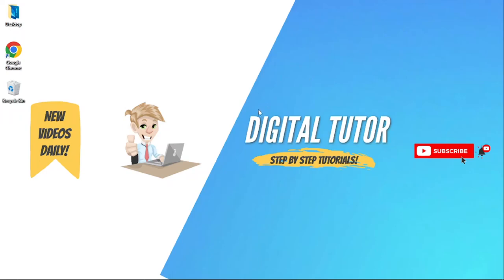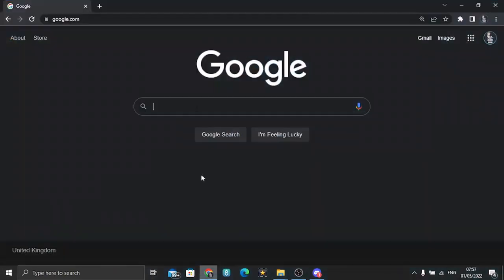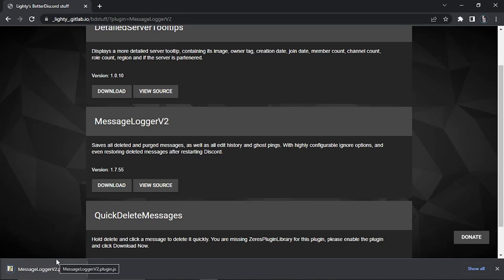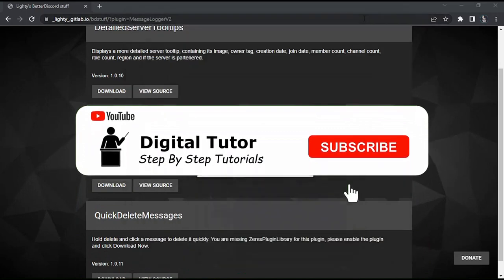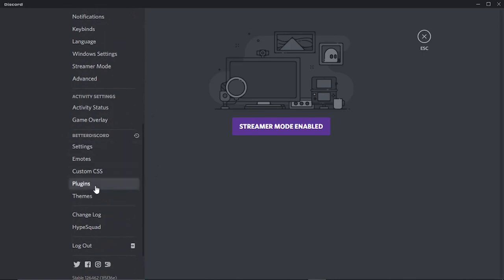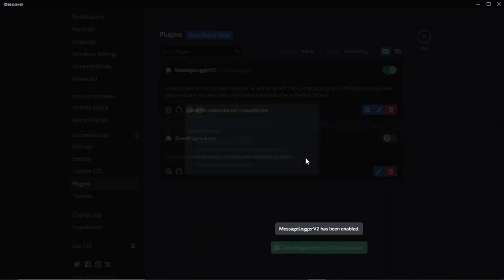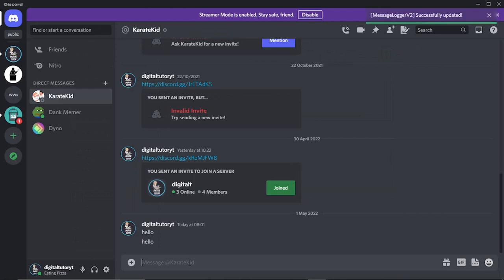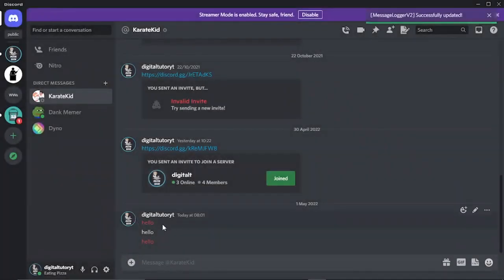How To See Deleted Messages On Discord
In this video I will show you how to see deleted messages on discord so lets get straight into it.

In today's video we look at how to see deleted messages on discord. Keep watching to see how to view deleted messages on discord. there is a way to see deleted messages on discord and in this easy to follow tutorial you will learn how to see deleted messages on discord server so make sure you watch this video the whole way through to learn how to view deleted messages discord.

Inspired by HOW TO SEE DELETED MESSAGES ON DISCORD (Plugin & Updated)

Inspired by How to see Deleted/Edited Discord Messages

Inspired by How To See Deleted Messages on Discord (Quick & Simple Guide)

Inspired by View Deleted & Edited Messages on Your Discord Server

Inspired by How to See Deleted Messages on Discord 2022

Thanks!